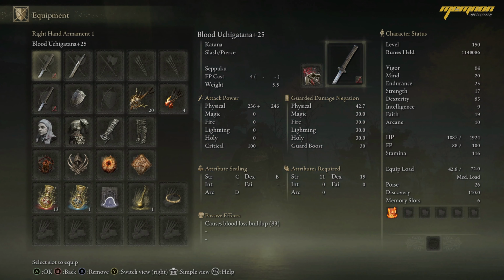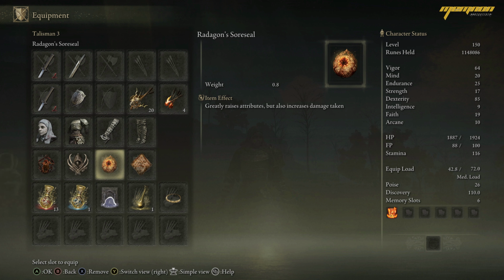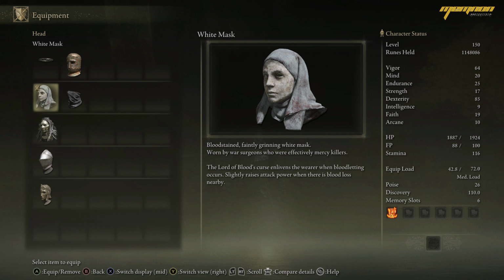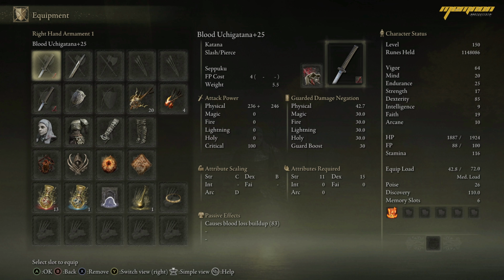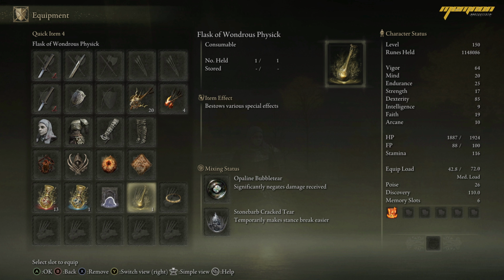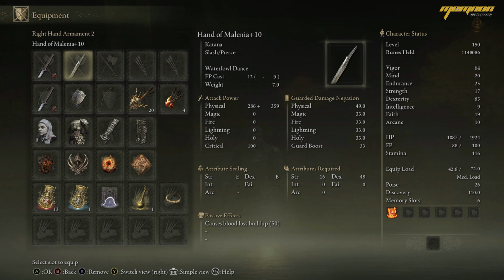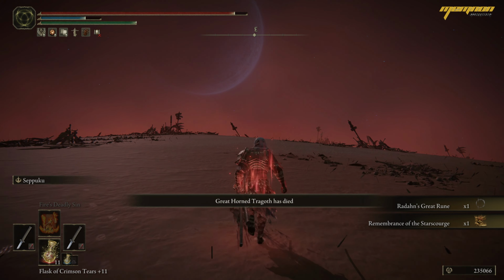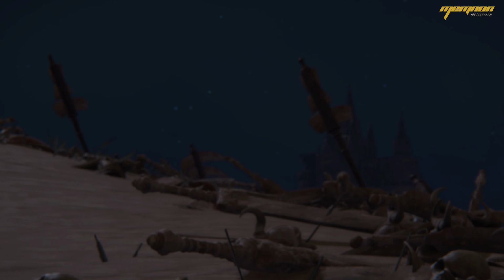Elden Ring - Pure Dexterity Uchigitana Build- The Ronin Build- Breaking Elden Ring without Magic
What up Fam!
Welcom to my first of many build guide within Elden ring . This video goes over the best dexterity build in elden ring. This build does insane damage and is one of the best damage builds in elden ring. This build is an op dex build that will kill most bosses in 1 or 2 combo hits. This insane dex build will make elden ring easy and do crazy damage to bosses making any boss in elden ring easy!

***Forgot to tell in the video : Uchigitana are the only weopons that scalls perfectly with Dexterity . Don't forget !!***

Best dexterity build with max damage , insane uniek dex playstyle that will bring you far in to ng .

Feel free to check out & follow my other Social Media accounts...

Full edited educational walkthroughs of new game releases! All the video games are provided by the game publisher for review purposes by local PR.  Ashen Games helps gamers all over the world who get stuck in their games and need a guide to help them finish a game. I spend hours every day editing my videos so my audience can enjoy my videos and also get help in the games that I am covering on my channel.So please consider supporting the channel by pressing a like , commenting down below and by subscribing to the channel you help a young channel grow . Ps: it all for free :)

Thanks to Bandai Namco for the Amazing titel !!

What is elden ring :
It is the new Fantasy action RPGc from Fromsoftware studios .